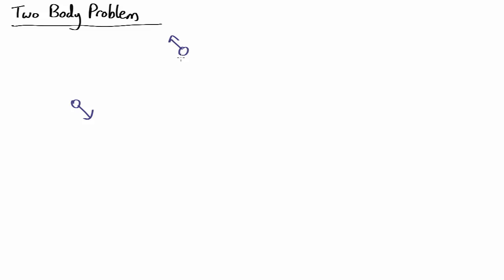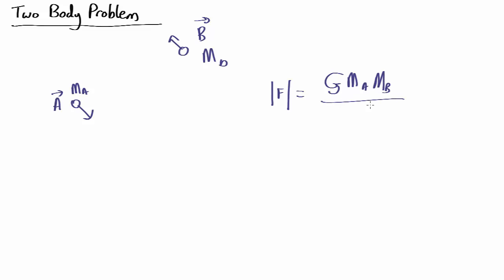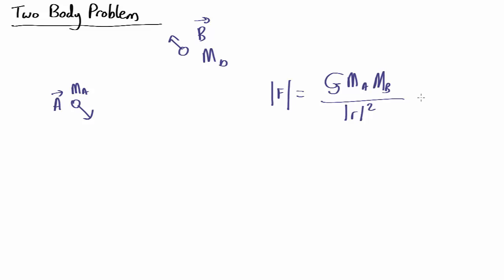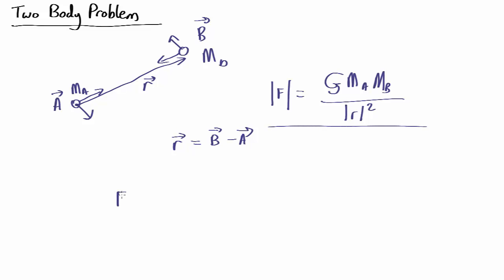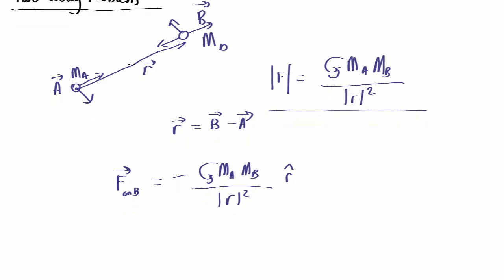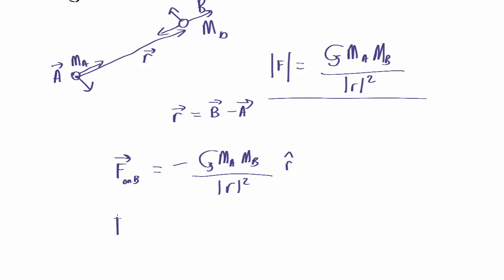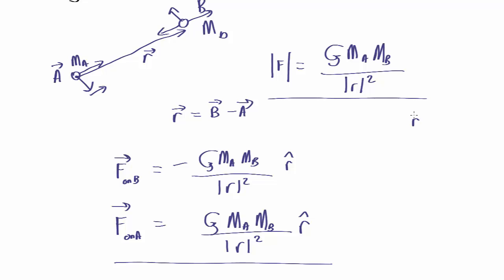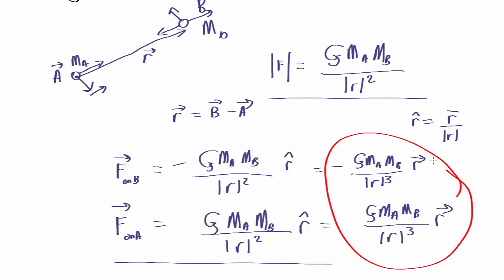MV3.03 Two Body Problem